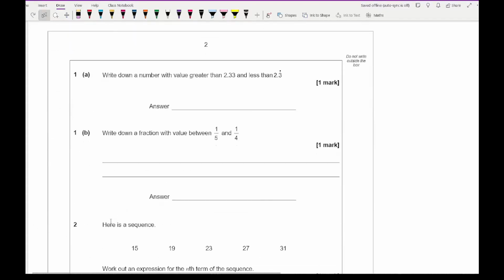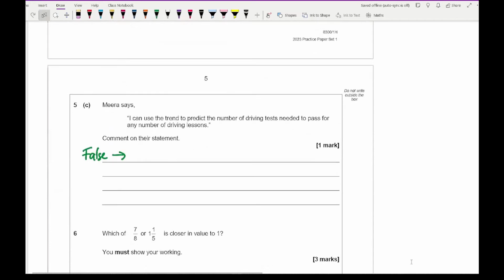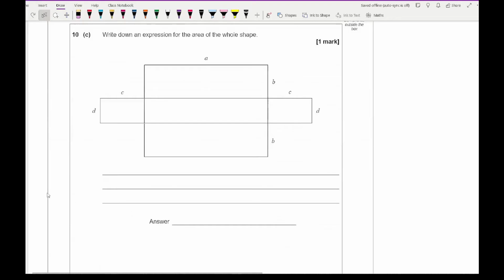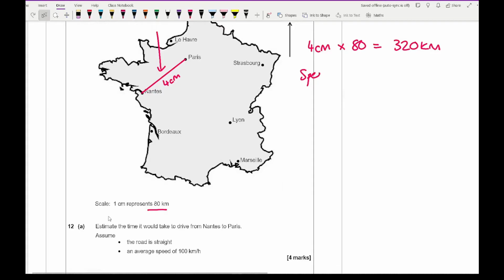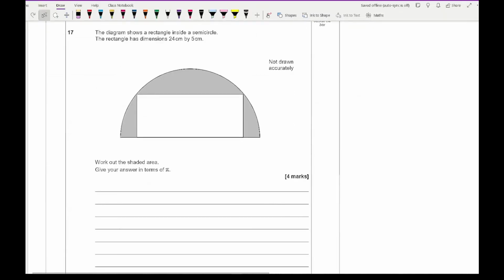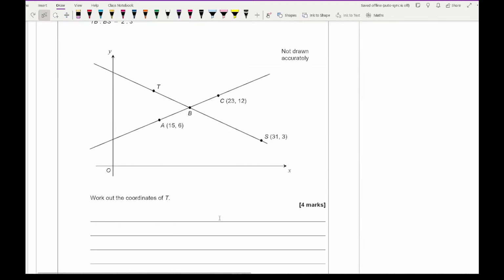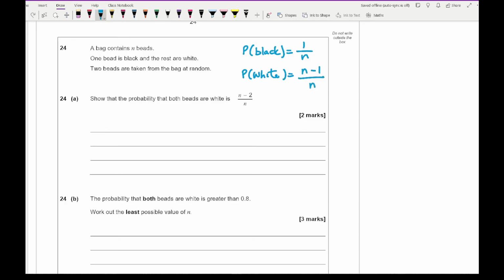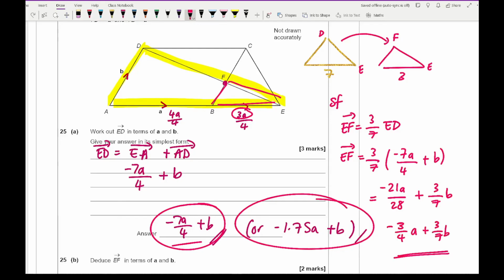GCSE Maths Practice Paper 2023 Set 1 Higher 1 Walkthrough [UPDATED]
Question Breakdown

1) FDPs
2) Sequences
3) Standard Form
4) Decimal Division
5) Scatter Diagrams
6) Fractions
7) Simultaneous Equations
8) Exact Values of Trig
9) Averages
10) Area/Writing Expressions
11) Reading Real Life Graphs
12) Scale drawings/Distance Time
13) Comparing Coefficients
14) Similar Triangles
15) Transformations
16) Rearranging Formulae
17) Area
18) Indices
19) Expanding Triple Brackets
20) Volume/Percentages
21) Coordinates/Ratios
22) Surds
23) Graphs Transformations
24) Probability
25) Vectors/Geometric Proof